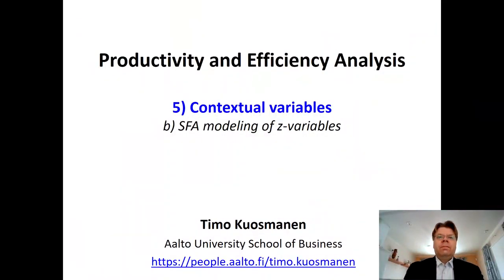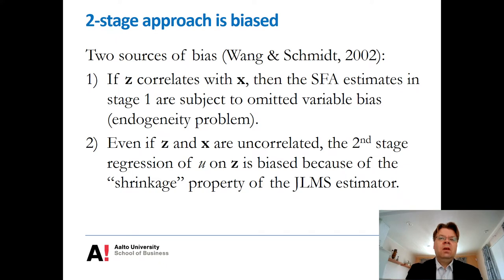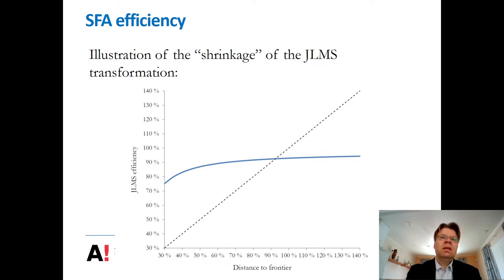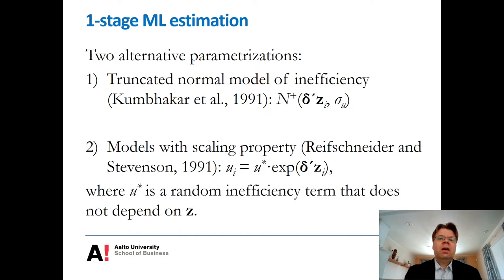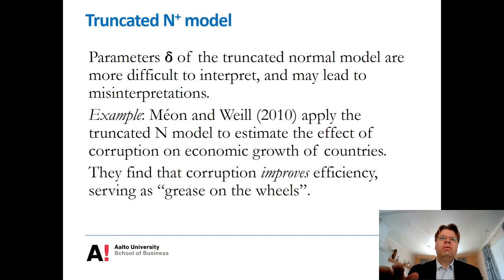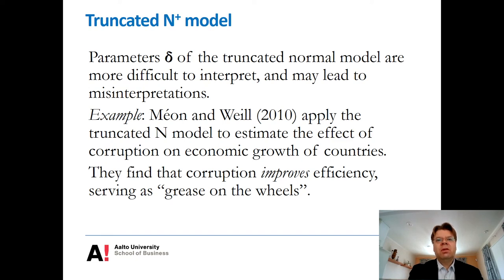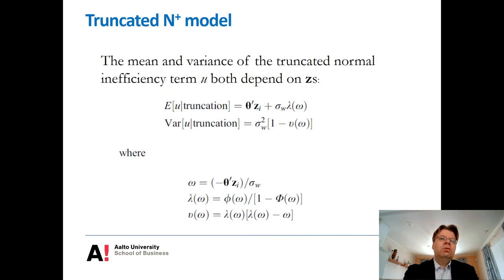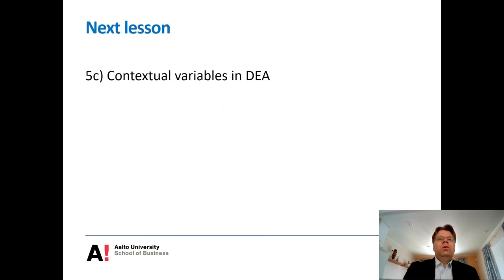Productivity and Efficiency Analysis Lesson 5B: SFA with Z-variables